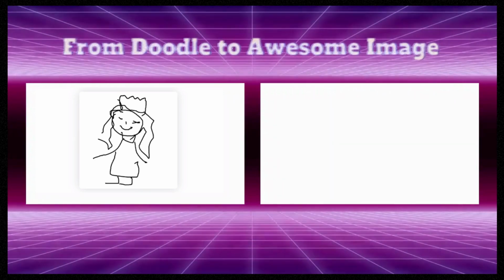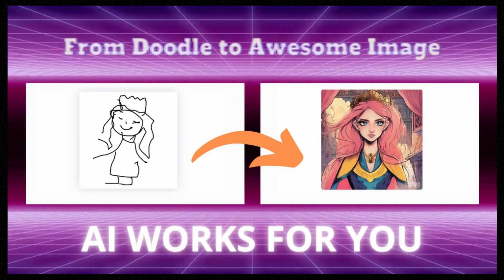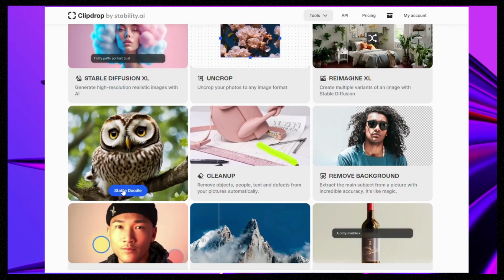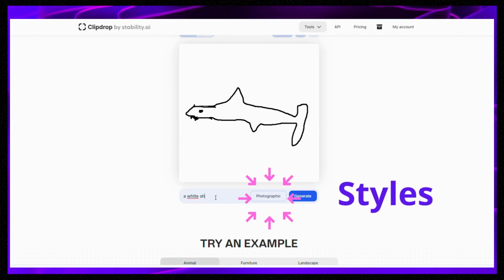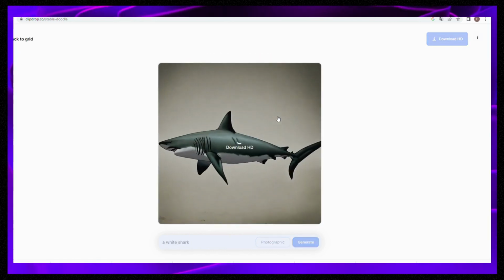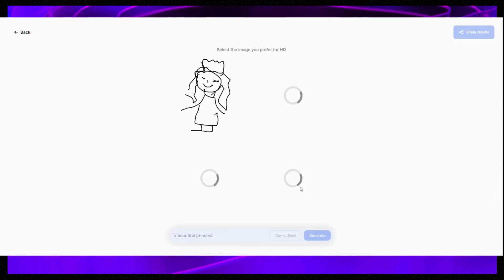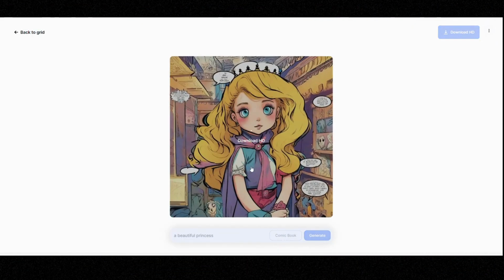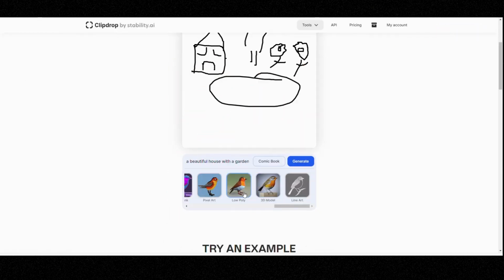From Doodle To Amazing Image For Free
Are you in a hurry and want to find a specific image? Just doodle it and AI will do the rest! Learn how in this easy quick tutorial. You'll love it!

00:00- intro to clipdrod/ doodle
00:17 tutorial
00:39 other examples
00:50 landscapes, objects

Watch other amazing tutorials. Less than 3 minutes each!